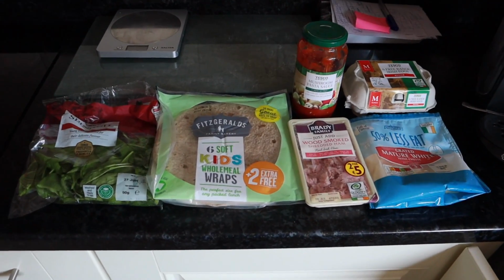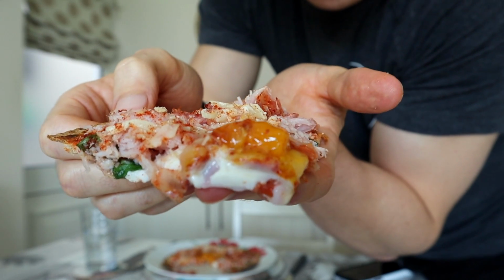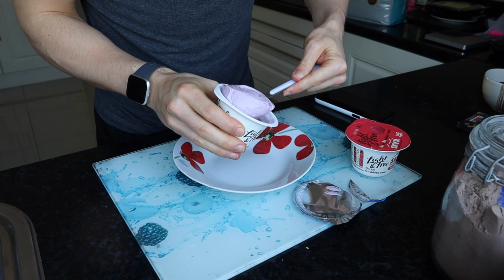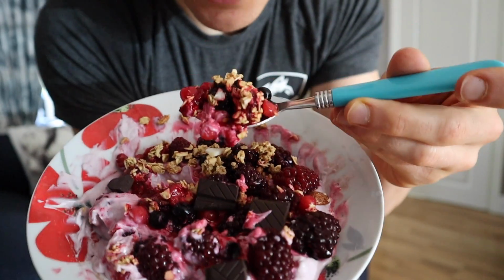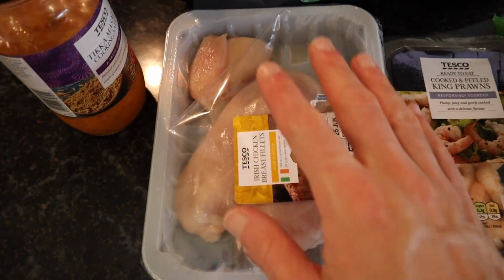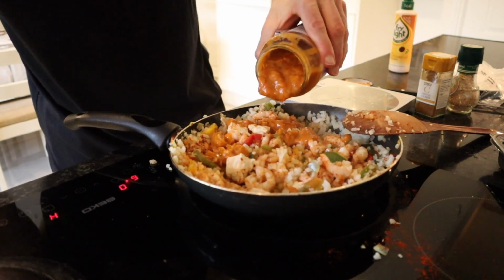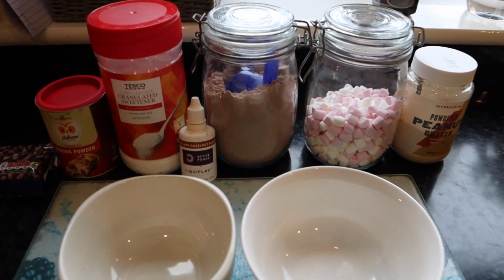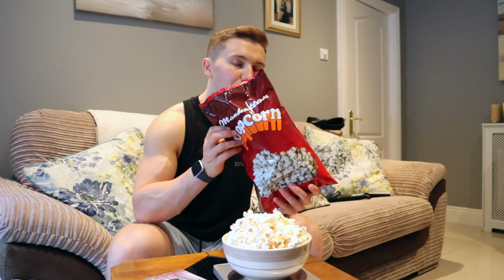Full Day of Eating to Lose Fat FAST! Low Calorie Breakfast Pizza & Protein Brownie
Yo everyone! Welcome back to another Full Day of Eating and today's goal is 1900 calories and 190g protein. For the average male (who burns 2500 calories per day), 1900 calories is quite a sizeable calorie deficit so if you follow a 1900 calorie per day diet, you can expect to see some fast results in terms of fat loss. That being said, it's important to note that 1900 calories may not suit you or your specific goals so it's important to do your own research into what calories you need each day depending on whether your goal is to gain muscle, lose fat, maintain your weight etc.
But one thing is for sure, if your goal is to maintain/gain muscle, a high protein diet is recommend and that is why I set myself a 190g protein goal each day and I make sure each of my meals contain a decent amount of protein (usually about 40g or more).
So, I start the day with a low calorie breakfast pizza. For lunch, I have a yoghurt bowl that and I use 0% yoghurt as it is low in calories and contains a lot more protein than standard yoghurt. I also add in some chocolate brownie whey protein to increase the protein content (and taste) even further. For dinner, I have a chicken & prawn tikka masala and I use chicken and prawns because they are great for boosting the protein content of a meal without racking up too many calories. Then, as my last meal, I finish with a delicious and fast protein brownie that you make in the micrwave - so easy and so good.
And throughout the video, I also share some best practices to apply to your training if your main goal is to gain as much muscle as possible.